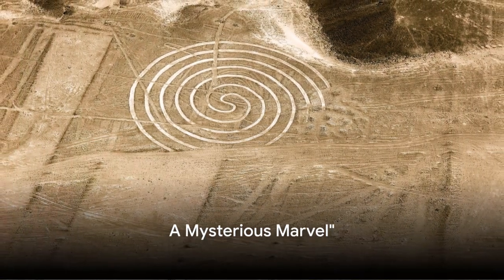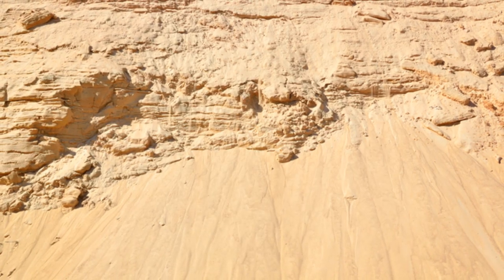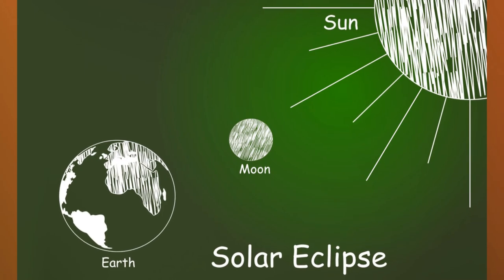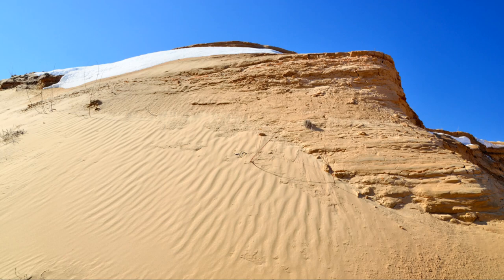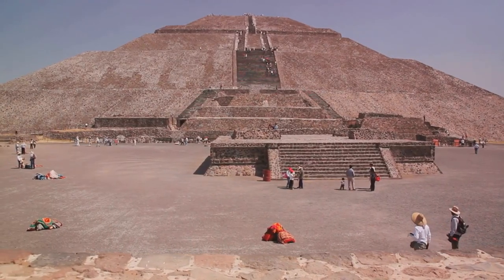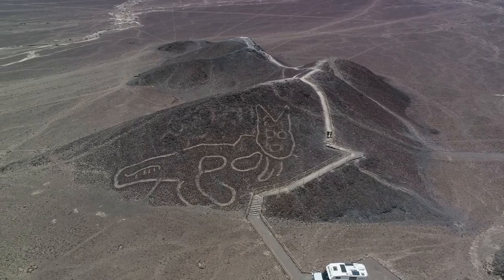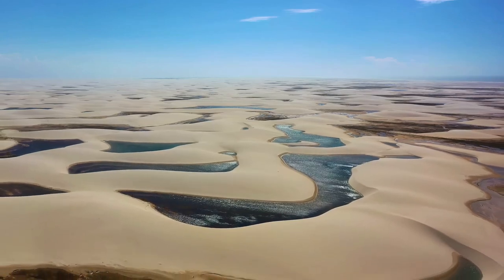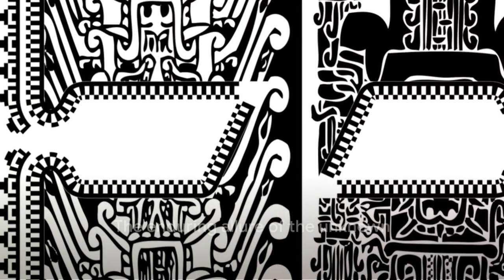Peru's Mysterious Nazca Lines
The Nazca Lines, located in the arid coastal plain of southern Peru, are a series of large ancient geoglyphs etched into the ground. These remarkable designs, stretching across nearly 1,000 square kilometers, were created by the Nazca culture between 500 BCE and 500 CE. The lines depict a variety of figures, from simple geometric shapes to elaborate representations of animals, plants, and human figures. Among the most famous are the hummingbird, spider, and monkey, each spanning hundreds of meters. The purpose of the Nazca Lines remains a mystery, with theories suggesting they had astronomical, religious, or calendrical significance. Best viewed from the air, these enigmatic creations continue to fascinate archaeologists, historians, and tourists alike, drawing countless visitors to marvel at their scale and precision.

CHAPTER OUTLINE:
00:00:00
A Mysterious Marvel"

00:01:35
"Theories About Their Purpose"

00:04:54
"The Nazca Culture"

00:07:21
"Exploring the Nazca Lines Today"

00:09:34
"Wrapping up the Nazca Lines Adventure"